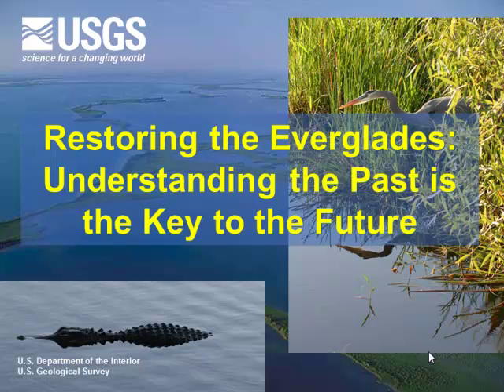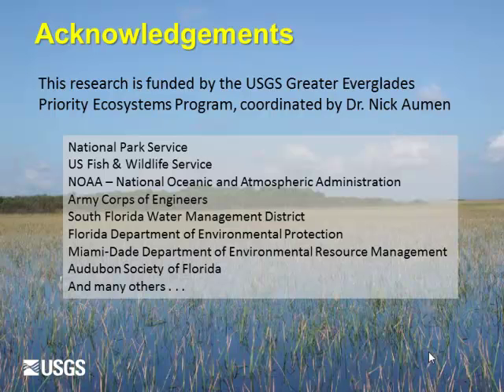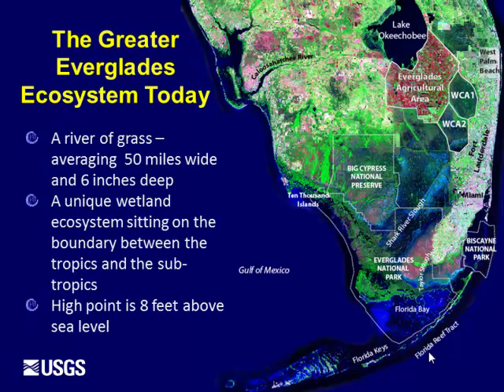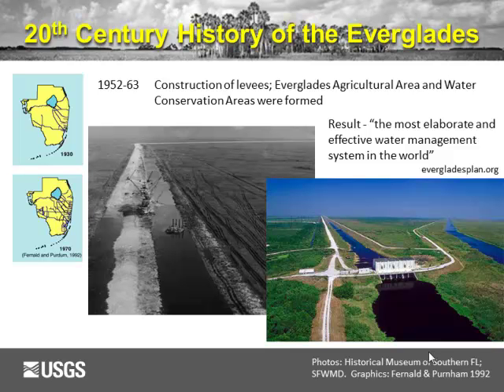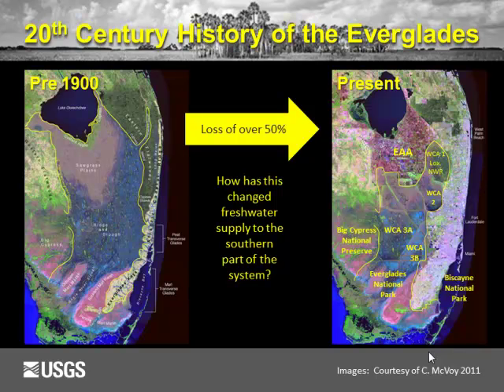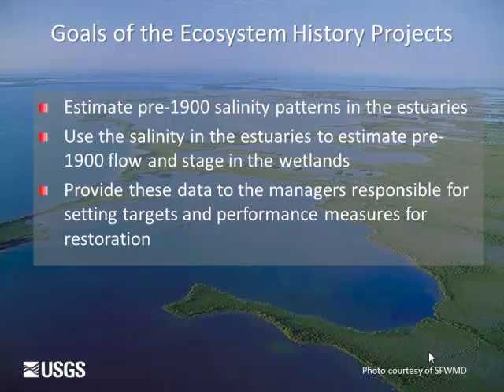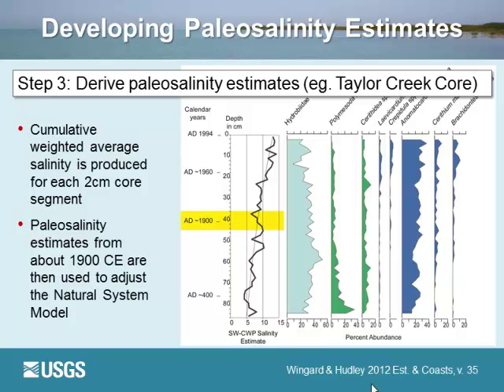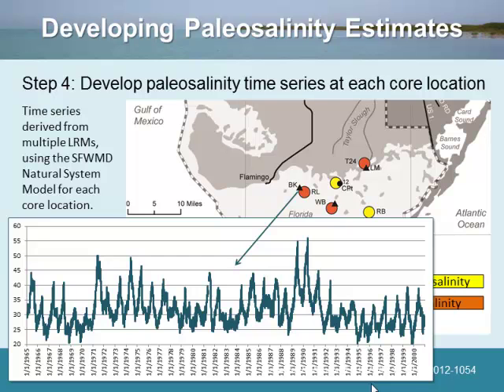Restoring the Everglades: Understanding the Past is the Key to the Future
Learn about how data from sediment core informs restoration in the Everglades. U.S. Geological Survey Research Geologist Dr. Lynn Wingard discusses what paleoecology has revealed about natural ecosystem processes and the Comprehensive Everglades Restoration Plan (CERP).